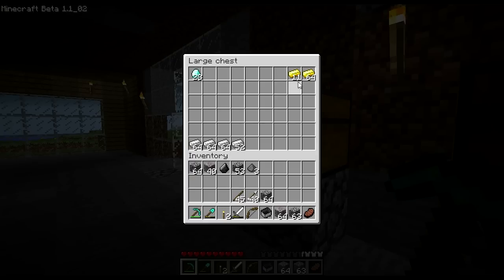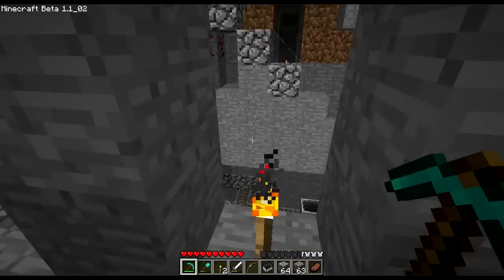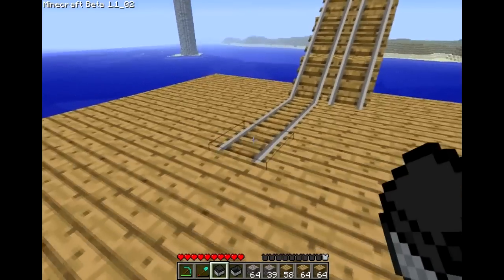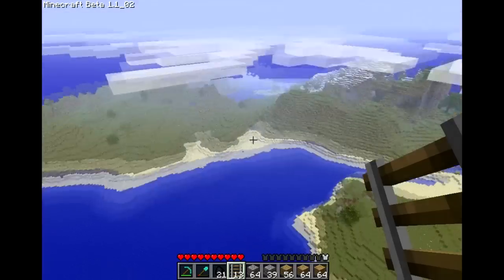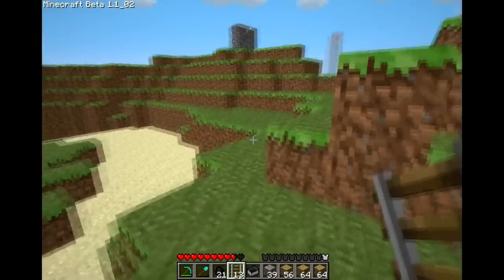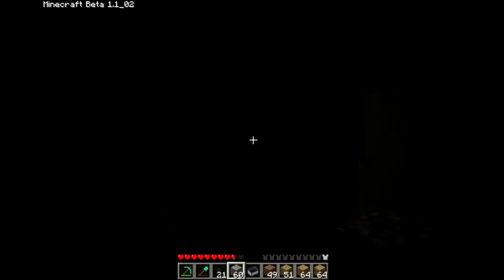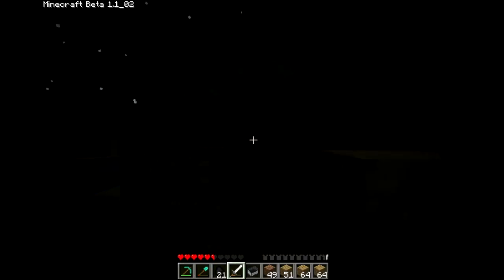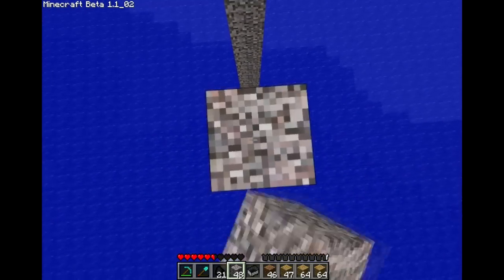Let's Play Minecraft Beta! - 029 - Roller Coaster Tycoon becometh!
Hey everyone, and welcome to my Adventures in Minecraft!

Okay, time to move away from the Cave exploring videos for the moment, and get into some more building. Specifically, building a Roller Coaster! This should take a decent amount of time, but once it's completed, it should be awesome:)

Also, I apologize for building through the night, I will try to avoid doing that from now on.